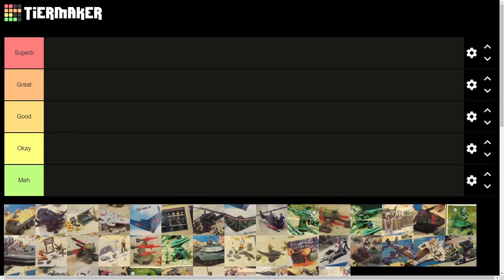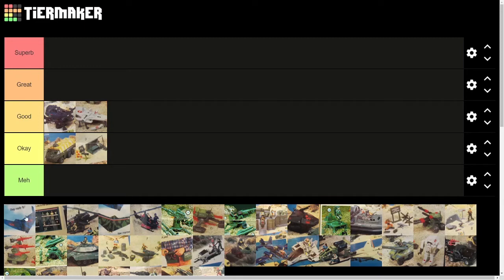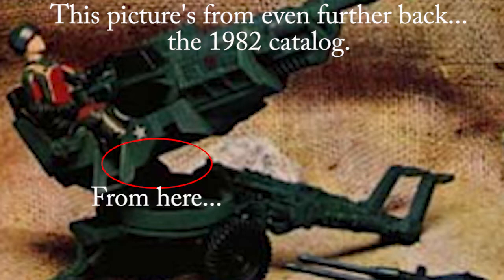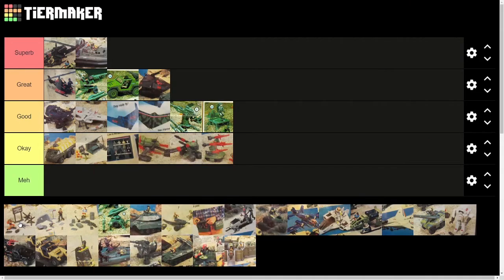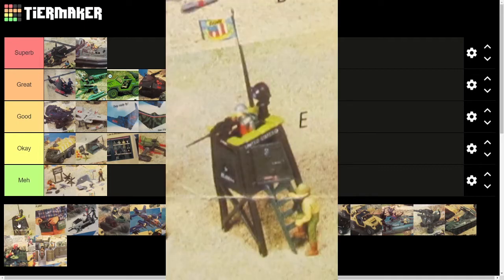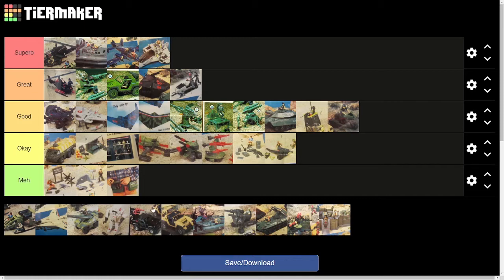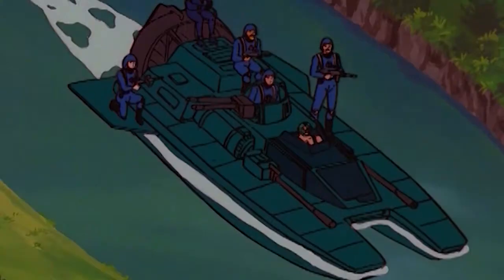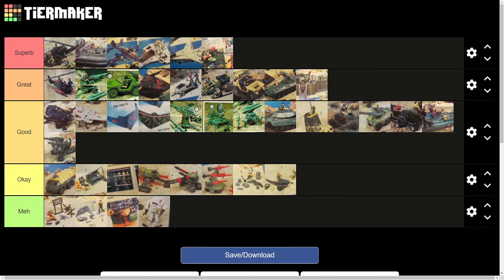Ranking Every Vehicle from the 1984 G.I. Joe Catalog Insert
G.I. Joe was one of the most prolific toy lines from the 1980s.  And, although it started in 1982, the cartoon started  concurrently with the 1984 releases.  So with that in mind, I'm ranking all of the vehicles from the 1984 catalog insert.  Figures to follow, so stay tooned.